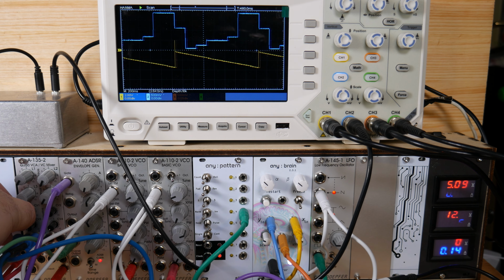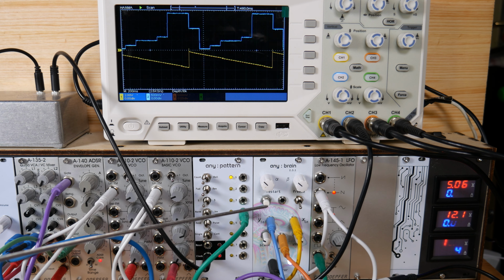BRAIN – The Living AI Neural Network for Eurorack! | Artificial Intelligence in Modular Synths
BRAIN – a unique Eurorack module: a tiny, living AI-powered synthesizer with a real artificial neural network!
Artificial intelligence in music doesn't have to mean soulless algorithms or a loss of artistic identity. Our BRAIN Eurorack module takes a new approach: a mini neural network at its core, learning, playing, and experimenting right inside your modular setup.

This video demo shows how the network learns melodies, celebrates mistakes, and sparks unexpected creativity—never perfect, but always  inspiring. The Alpha and Beta knobs let you fine-tune its learning behavior, opening up endless creative possibilities for modular synth fans.

✔️ Experience machine learning in Eurorack
✔️ Get inspired by lively, imperfect sounds
✔️ Perfect for experimenting with CV, melodies, gates & envelopes
✔️ Made for modular synths, AI music & creative sound design

Check for more details, specs, and the user manual!